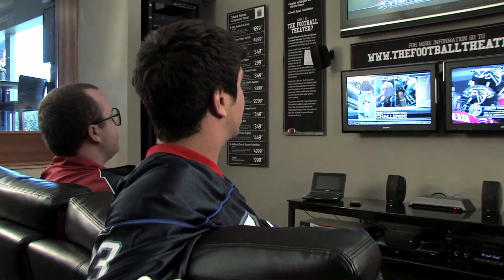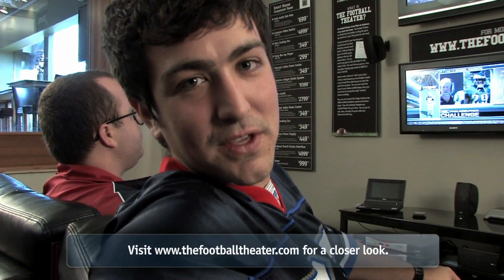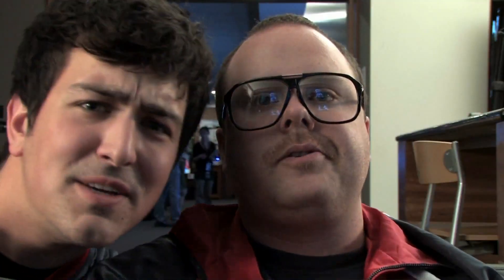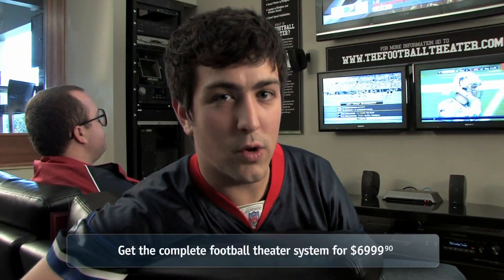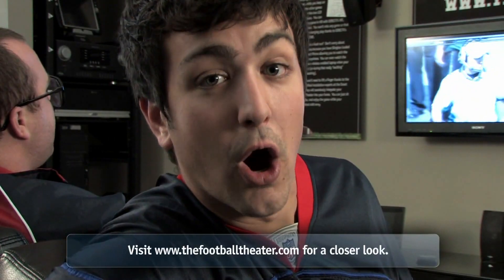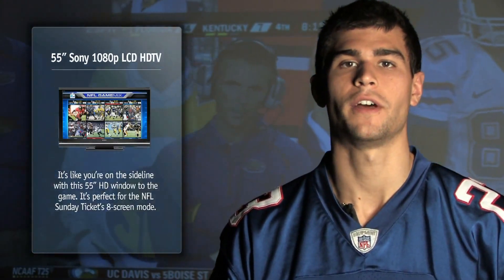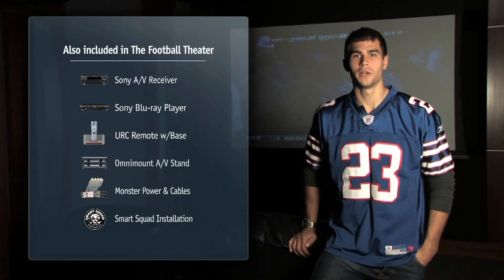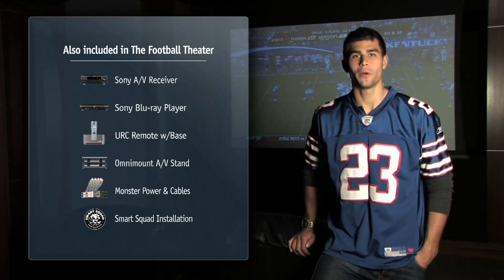The Stereo Advantage Football Theater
Stereo Advantage Football Theater

Produced by Justin Bondi
JustinBondiProductions.com